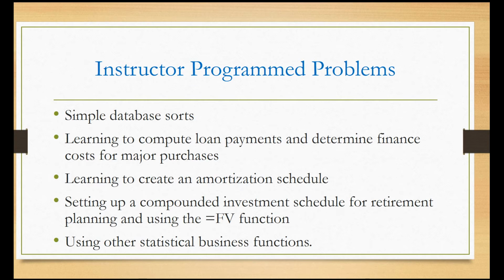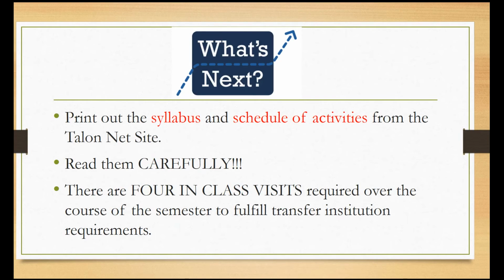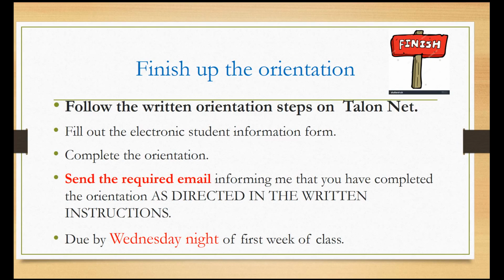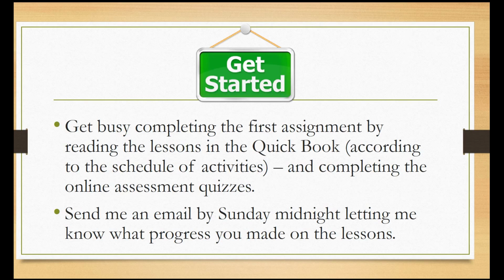ACCT 133 Orientation